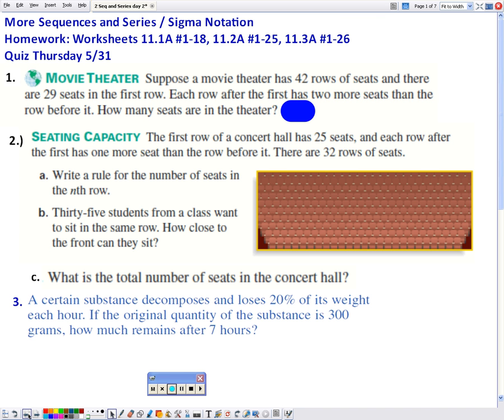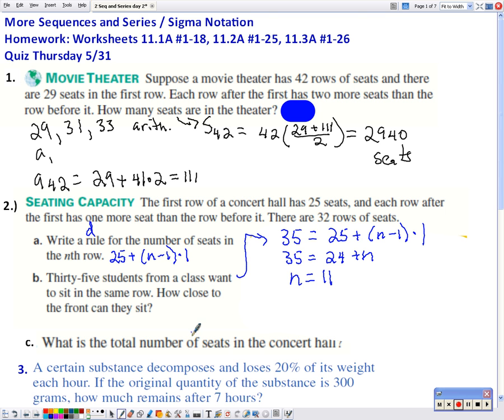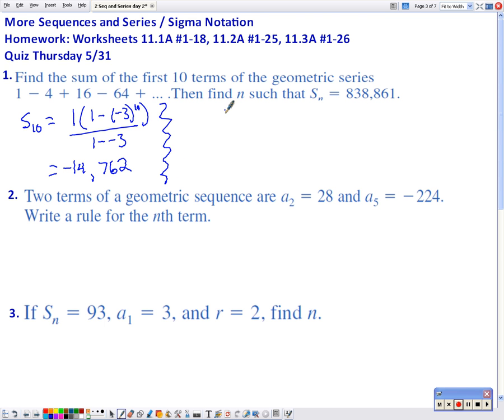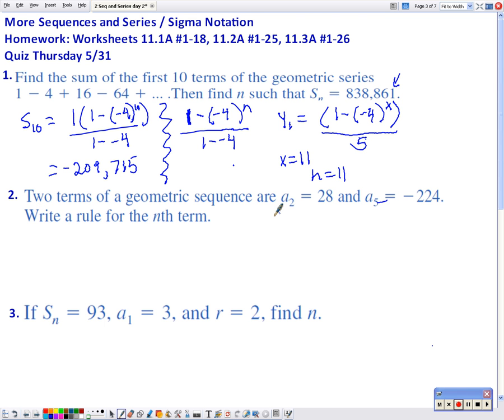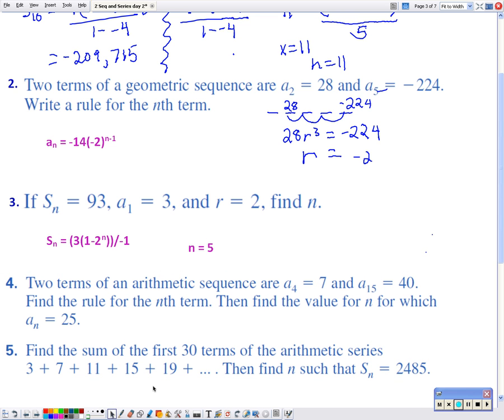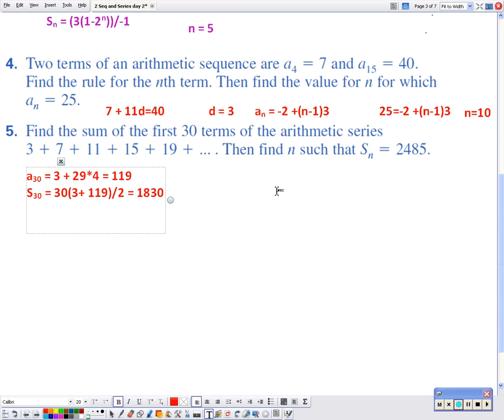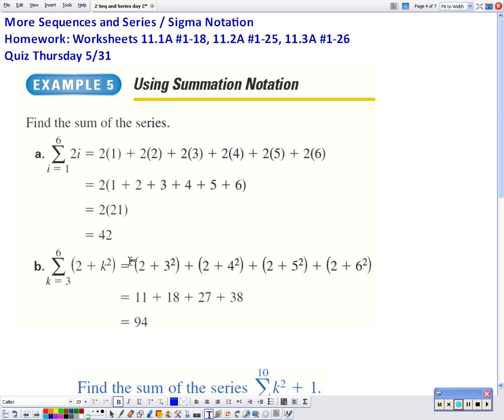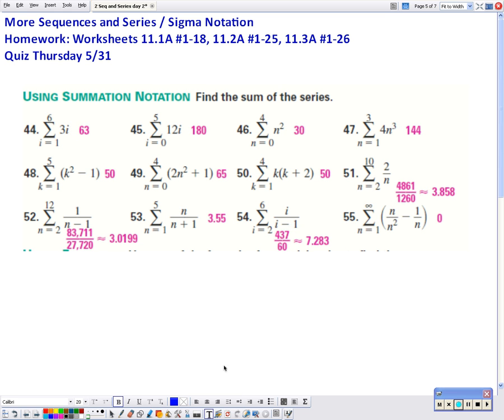More Sequences and Series; Sigma Notation